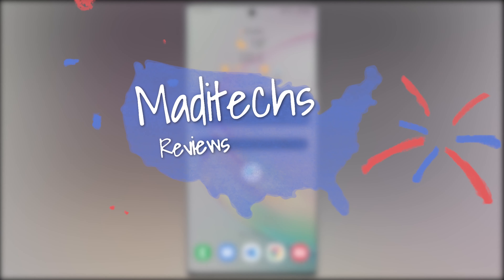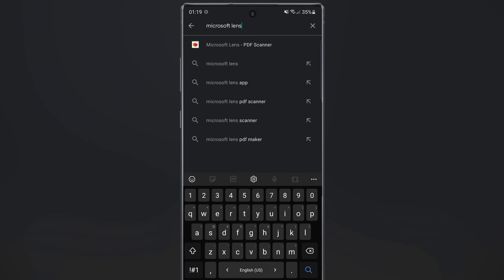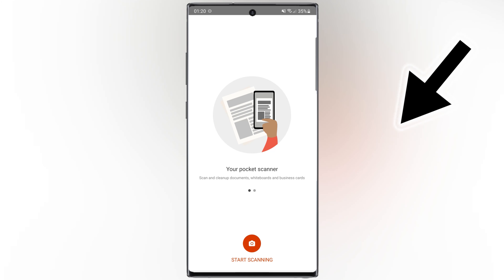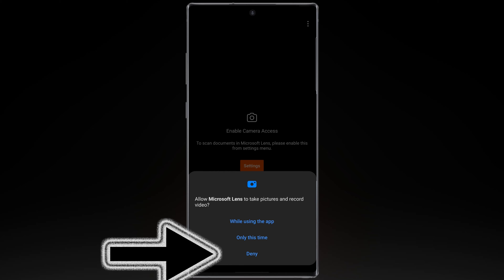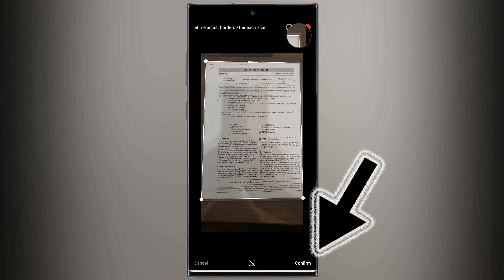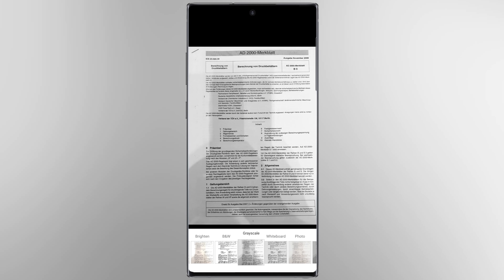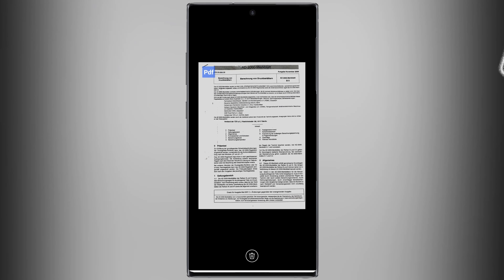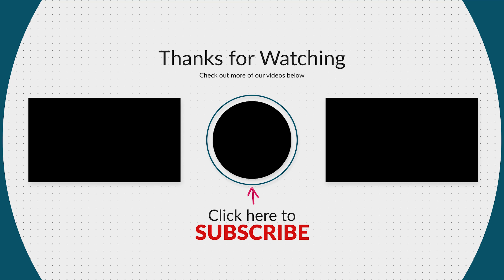Best PDF Scanner In Android - Microsoft Lens - PDF Scanner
If you're looking for the best PDF scanner in android, this video is for you.
Microsoft Lens (formerly Microsoft Office Lens) trims, enhances, and makes pictures of whiteboards and documents readable.
You can use Microsoft Lens to convert images to PDF, Word, PowerPoint, and Excel files, digitize printed or handwritten text, and save to OneNote, OneDrive, or your local device. You can even import images that are already on your device using Gallery. You can easily work with this PDF Scanner.

PRODUCTIVITY AT WORK
• Scan and upload all your notes, receipts, and documents.
• Capture whiteboard at end of the meeting to keep those action items on track.
• Scan printed text or handwritten meeting notes to edit and share later.
• Keep your business networking contacts handy by scanning business cards and saving them to your contact list.
• Choose to save as PDF, Image, Word or PowerPoint formats into OneNote, OneDrive, or local device as location.

PRODUCTIVITY AT SCHOOL
• Scan classroom handouts and annotate them in Word and OneNote.
• Scan handwritten notes to digitize and edit later (works with English only).
• Take a picture of the whiteboard or blackboard to reference later, even if you're offline.
• Keep class notes and your own research organized with the seamless integration with OneNote.
In this video we show you the best free best PDF scanner for android.
Information about this app:

Name: Microsoft Lens

Compatibility:
Android (Requires Android 7 or later)

Languages: English, Arabic, Catalan, Croatian, Czech, Danish, Dutch, Finnish, French, German, Greek, Hebrew, Hindi, Hungarian, Indonesian, Italian, Japanese, Korean, Malay, Norwegian Bokmål, Polish, Portuguese, Romanian, Russian, Simplified Chinese, Slovak, Spanish, Swedish, Thai, Traditional Chinese, Turkish, Ukrainian, Vietnamese

Size: 47.1 MB

Category: Productivity

Price: Free
Also if you're looking for the best free text scanner application for android, you can see this video